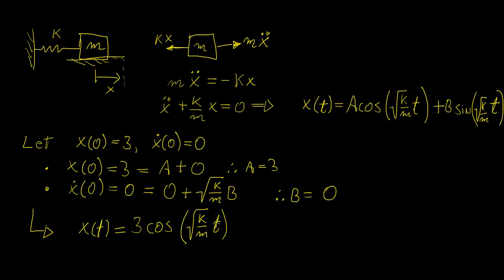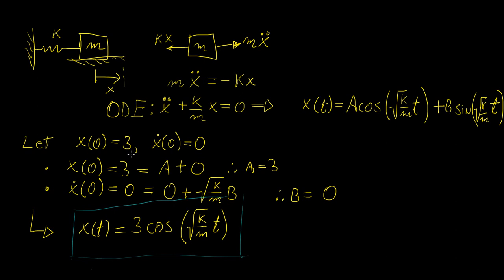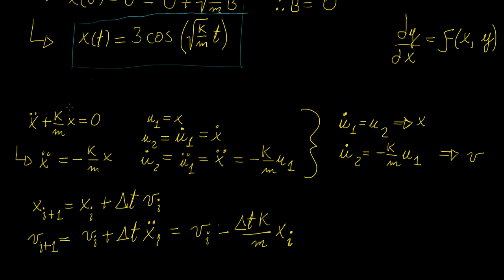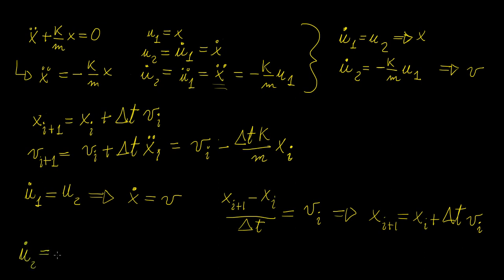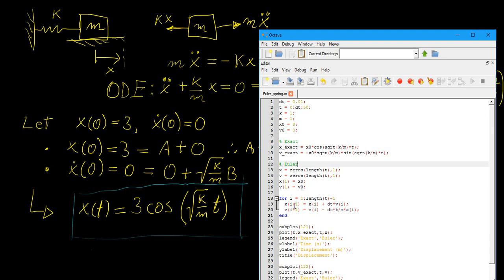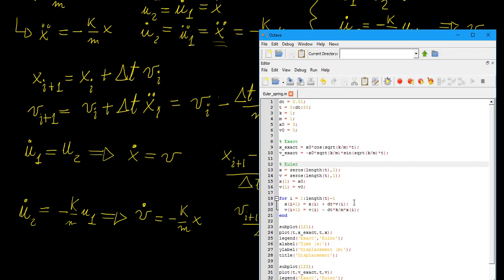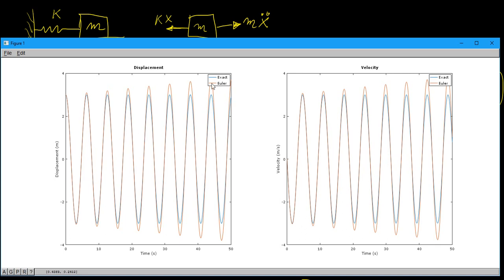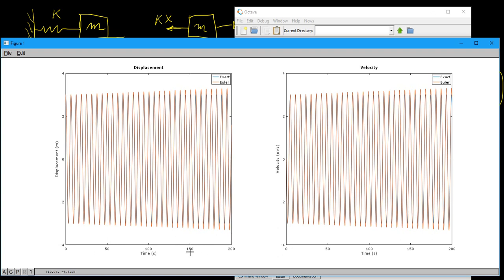Euler's method for 2nd order ODE | Numerical Methods | LetThereBeMath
In this video we use Euler's method to solve a 2nd order ODE.